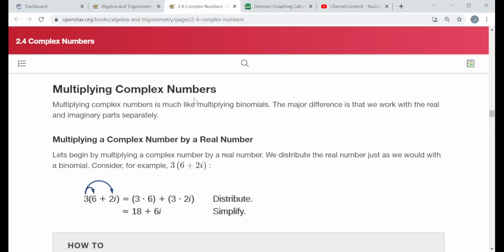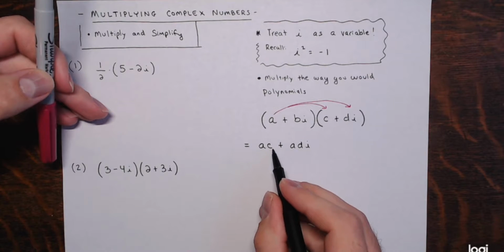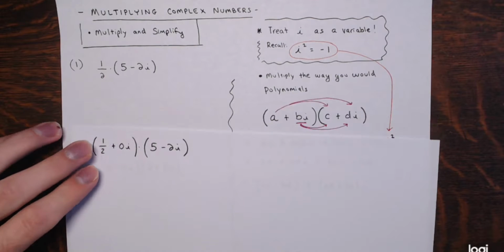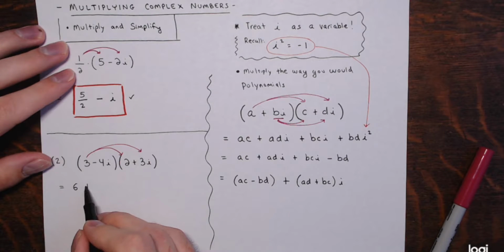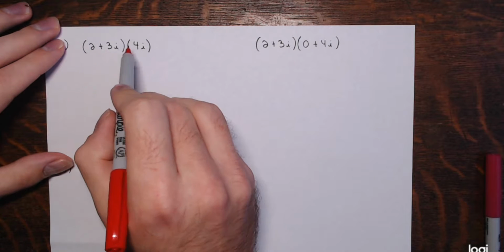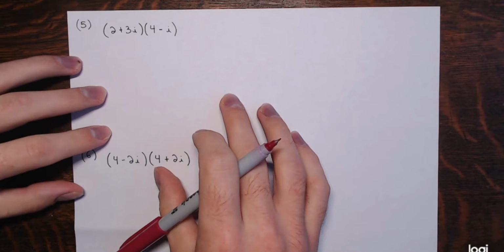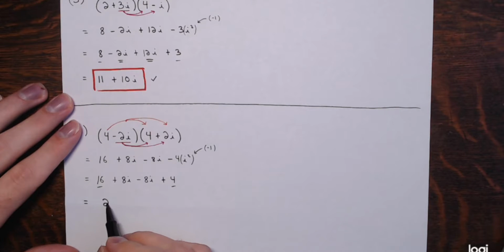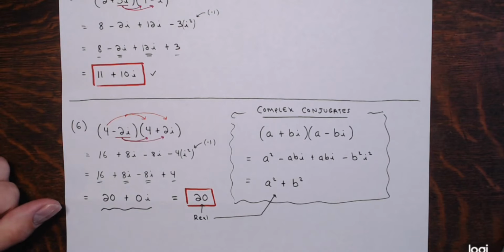Multiplying Complex Numbers